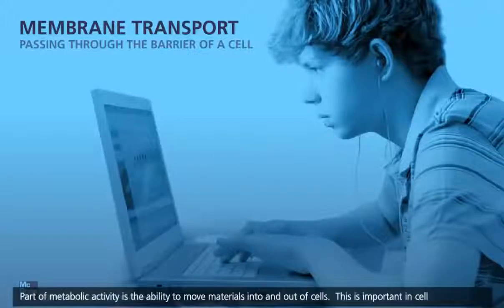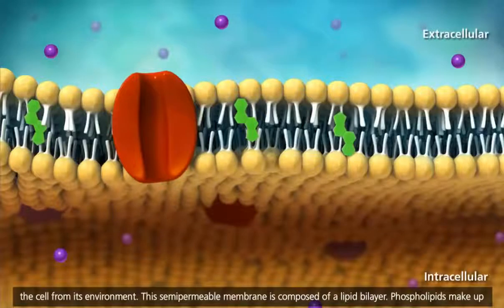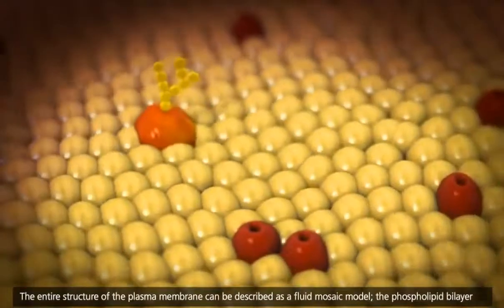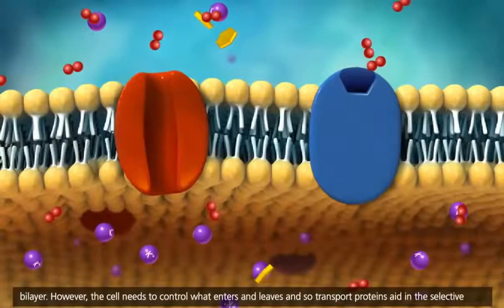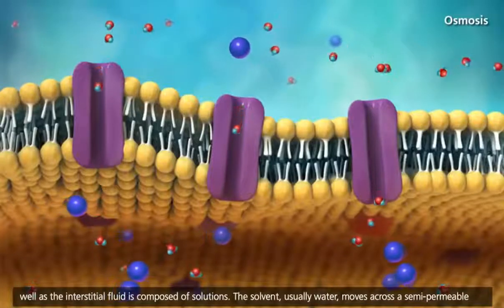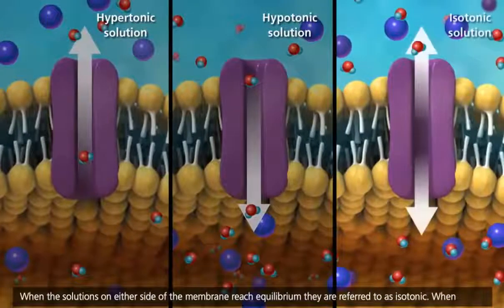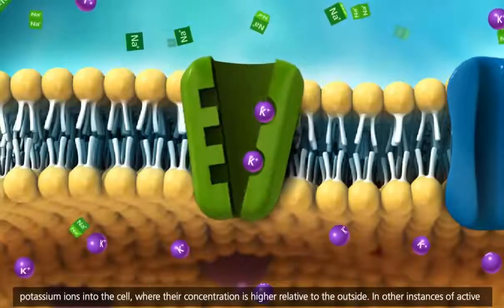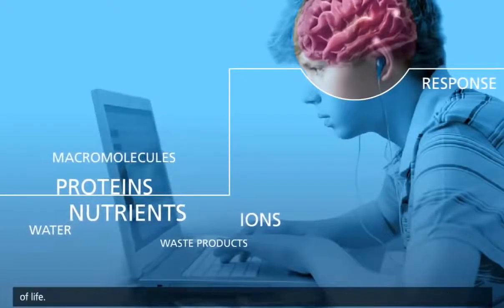Membrane Transport in Cells Symport, Antiport, Cotransport Animation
Transporte celular